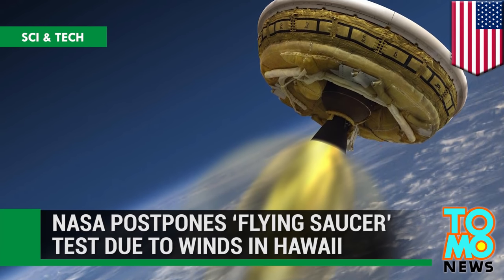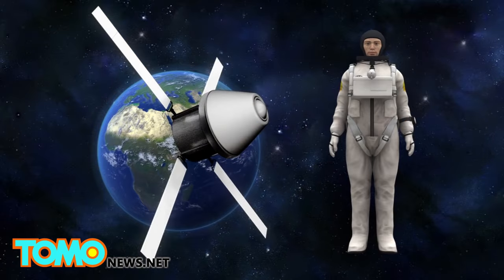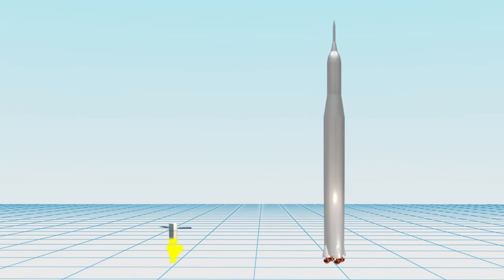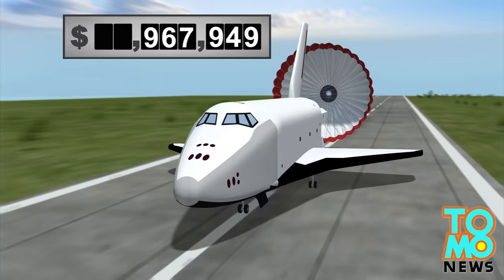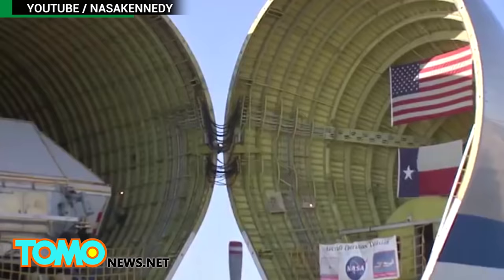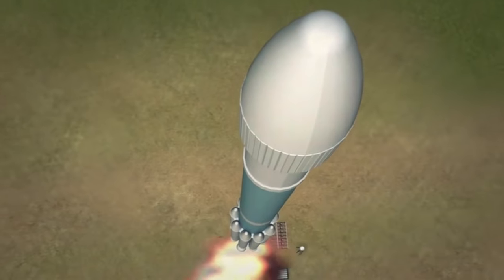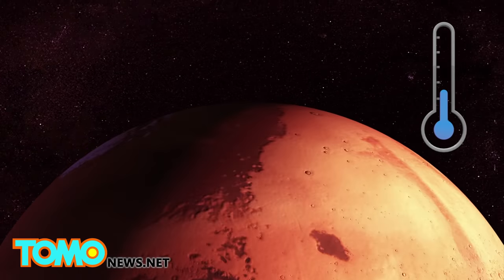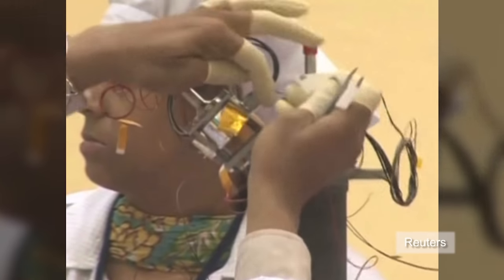NASA's laser-powered spacecraft will fly to Mars in 72 hours - Mars exploration compilation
1. NASA was forced to cancel six attempted launches of a saucer-shaped Mars landing test vehicle in early June, 2014 because of unusually strong winds at the Hawaiian test site.

2. NASA scientist Philip Lubin is working on perfecting laser technology that could propel a light spacecraft to Mars in as little as three days.

3. NASA is developing an inflatable heat shield it plans to test in 2016 that could one day be used to send astronauts to Mars.

4. Fusion rocket engines could take a manned crew to Mars in 30 to 90 days, NASA-funded scientists at the University of Washington say.

5. A NASA-funded study written by aerospace engineering company SpaceWorks says that keeping astronauts unconscious during long flights in space cuts down on the equipment and resources needed on the shuttle, and also eliminates the negative psychological effects of long hauls in space.